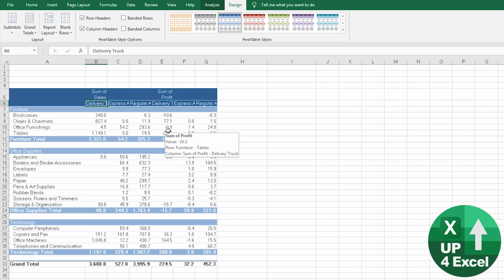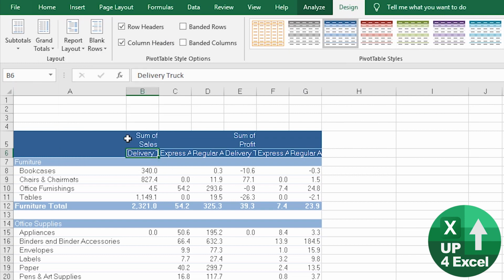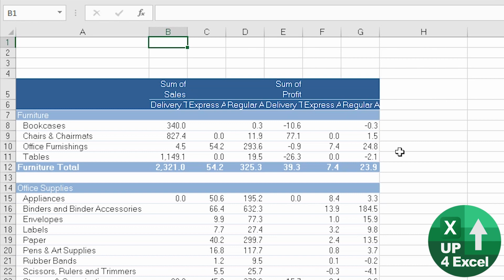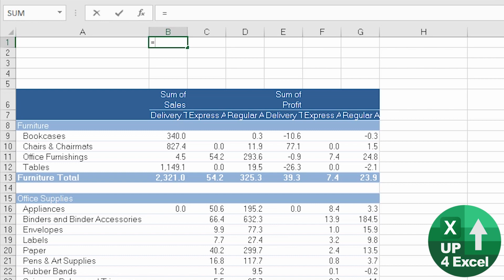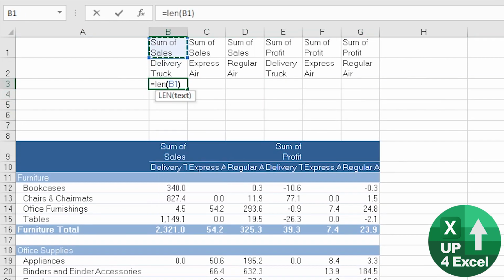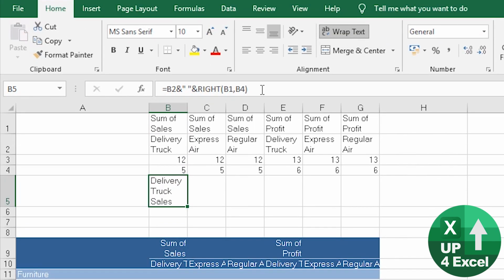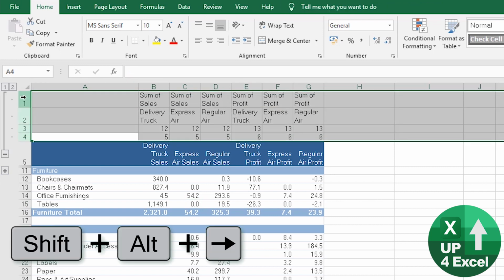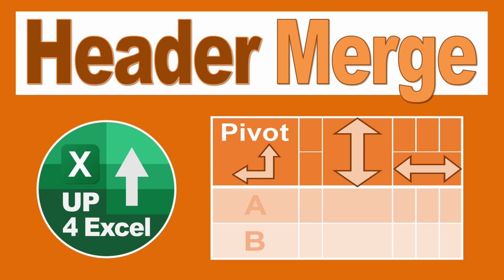How To Merge Column Headers in a Pivot Table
🎯 See the work around that allows you to Merge Pivot Table Column Headers. Special technique revealed to merge PivotTable Column Headings.

In this Microsoft Excel tutorial, I focus on effectively merging column headers in a pivot table, demonstrating a practical technique that enhances the presentation of your data. By the end of this video, you will learn how to create a polished pivot table that retains its formatting even after refreshing the data. This straightforward approach will save you time and improve the clarity of your reports.

I cover several key topics throughout the video that are essential for anyone looking to refine their Excel skills, especially in working with pivot tables. The topics include:

Understanding the Limitations of Pivot Table Formatting: I highlight common formatting issues that arise when using multiple column fields in pivot tables. You’ll learn why headers may not display as intended, and how to address these formatting challenges directly.

Creating Custom Merged Headers: I walk you through the step-by-step process of crafting new field headings that merge existing ones. This is a vital skill that allows you to customize your pivot table headers, ensuring they look professional and convey the necessary information at a glance.

Using IF Formulas for Dynamic Data Display: I explain how to implement IF formulas to detect empty cells and fill them with data from adjacent cells. This technique is critical for maintaining data integrity and ensuring that your reports are informative and accurate.

Utilizing Text Functions for Header Creation: I demonstrate how to leverage Excel’s text functions to create meaningful and concise headers that combine multiple elements. By mastering these functions, you can enhance your data presentation significantly.

Structuring Pivot Table Layouts: I guide you in setting up your pivot table layout to accommodate multiple headers effectively. You will learn how to organize rows and columns for optimal visibility and comprehension.

Applying Conditional Formatting: I discuss the use of conditional formatting to highlight important data points within your pivot tables. This adds an extra layer of clarity and helps to draw attention to significant figures.

Hiding Rows for a Clean Presentation: I show you how to group and hide unnecessary rows, resulting in a clean and professional-looking report. This no-nonsense approach is perfect for anyone looking to present data without clutter.

Downloading Useful Resources: Finally, I provide a link to download the spreadsheet used in the tutorial. This resource will enable you to follow along and practice the techniques discussed in the video, ensuring you have hands-on experience with the material.

By learning these techniques, you will be better equipped to create pivot tables that not only function well but also look visually appealing. Whether you're a beginner or an experienced Excel user, these actionable steps will enhance your data analysis skills and improve your reporting capabilities. I aim to empower you with the knowledge and tools necessary to achieve tangible results in your Excel projects.

I hope you found the techniques discussed helpful and straightforward, enabling you to create cleaner, more professional-looking reports. By mastering these essential skills, you can enhance the clarity of your data presentations and ensure that your pivot tables not only function well but also convey information effectively.

I’m here to help you on your Excel journey and provide support as you implement these strategies in your own projects. Don't forget to check the video description for the downloadable spreadsheet and additional resources that will assist you in practicing these techniques.

Your feedback is important, so let me know what topics you’d like to see in future tutorials.

I appreciate your time and commitment to improving your Excel skills. Keep practicing, and soon you’ll be creating pivot tables that stand out for their professionalism and clarity.